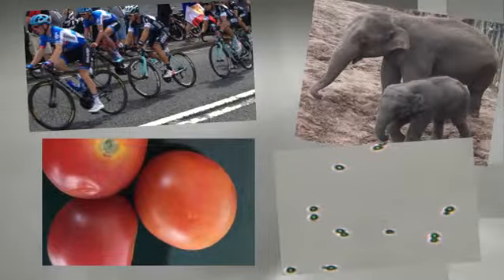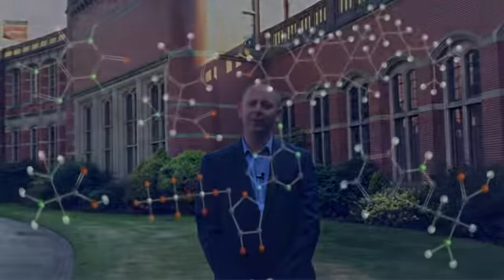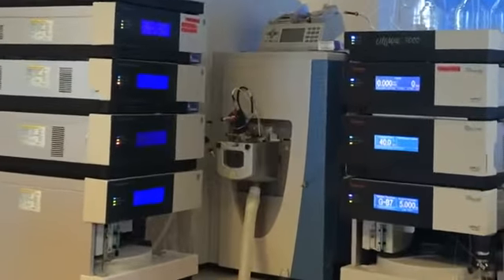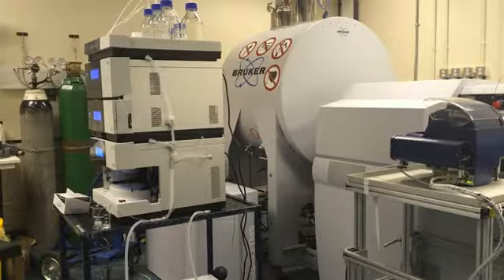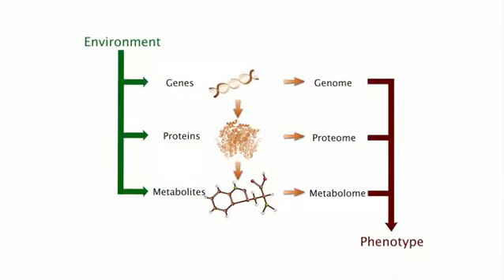Metabolomics: Understanding Metabolism in the 21st Century - free course on FutureLearn.com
‘Metabolomics: Understanding Metabolism in the 21st Century' is a free online course by the University of Birmingham available on FutureLearn.com

Metabolomics is an emerging field that aims to measure the complement of metabolites (the intermediates and products of metabolism) in living organisms. The complement of metabolites in a biological system is known as the metabolome and represents the downstream effect of an organism’s genome and its interaction with the environment. Metabolomics has a wide application area across the medical and biological sciences and is attractive to both new and established scientists. In this course we will provide an introduction to metabolomics, explain why we want to study the metabolome and describe the current challenges in analysing the complement of metabolites in a biological system. We will describe the interdisciplinary approaches adopted in the metabolomics workflow and demonstrate how the combined efforts of scientist’s from different disciplines is advancing this exciting field. By the end of the course the learner will understand how metabolomics can revolutionise our understanding of metabolism.

The course will be targeted towards final year undergraduate students from biology / chemical disciplines and medical students, but will also provide a valuable introduction to the metabolomics field for MSc and PhD students, and scientists at any stage in their careers. Metabolomics is a new tool to the scientific community and has widespread applications across the medical and biological sciences in academia and industry.